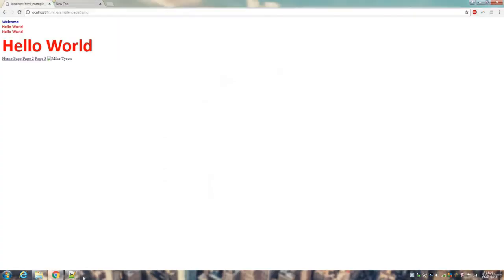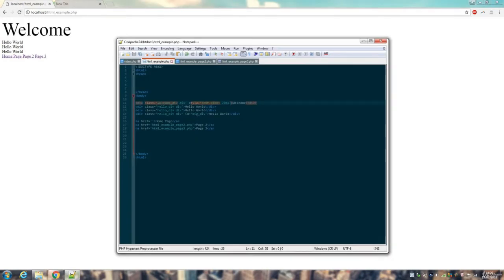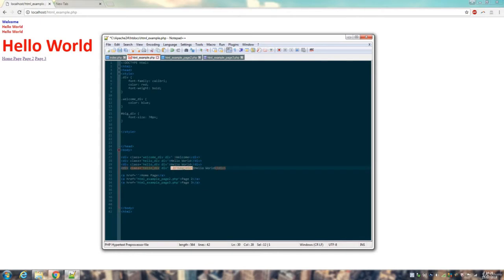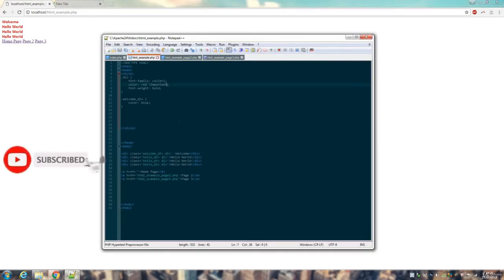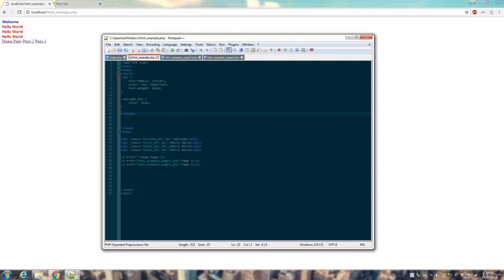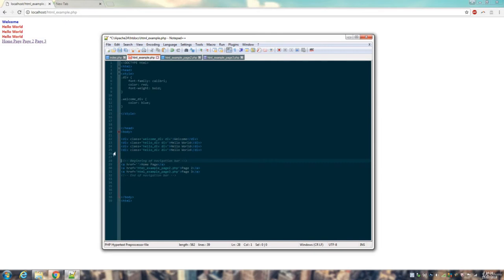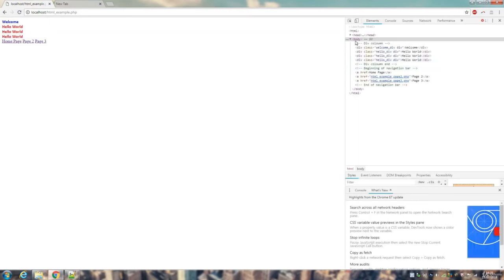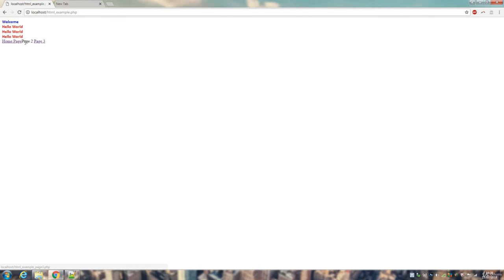css and comments